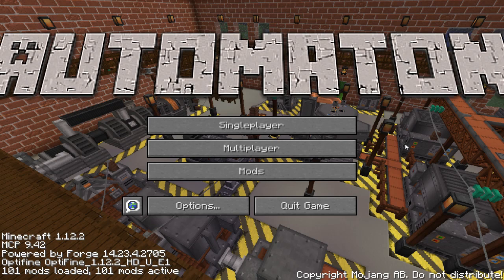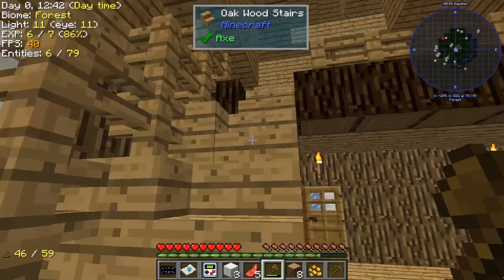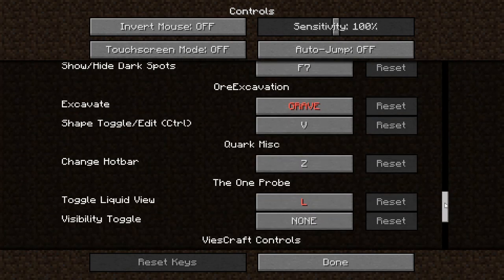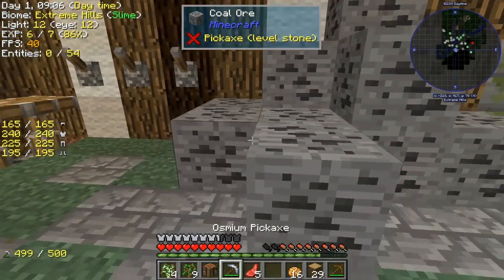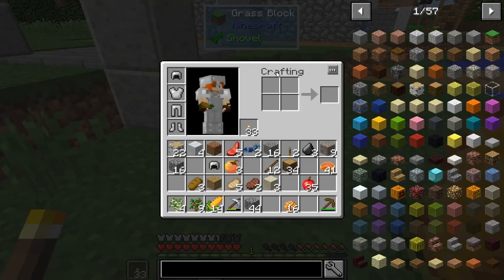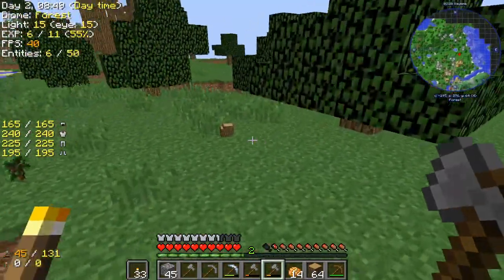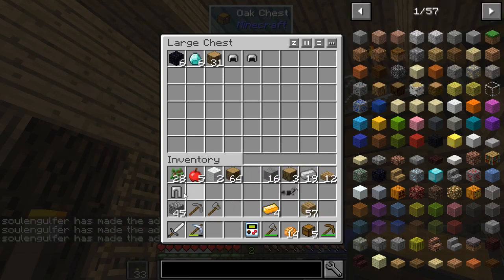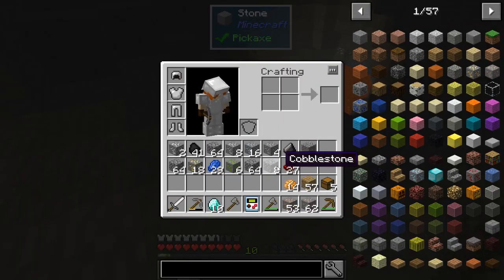Soulland Modded EP001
Hello Welcome to Soulland Please join me SoulEngulfer on a wonderful adventure with Building,Mining and all that beautiful automation.  I am so excited to see this coming together.